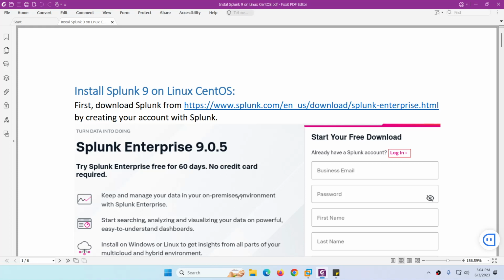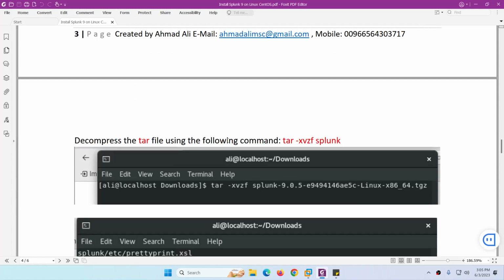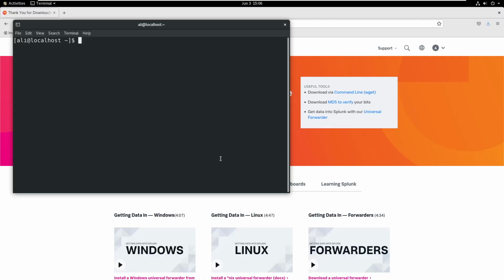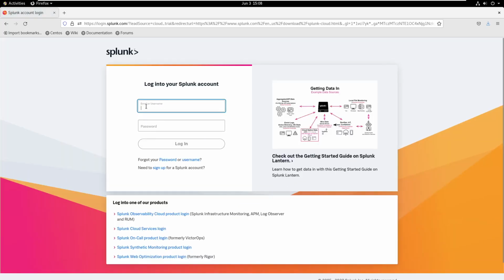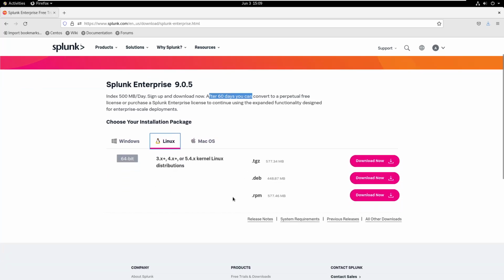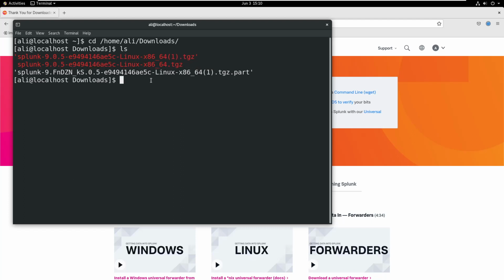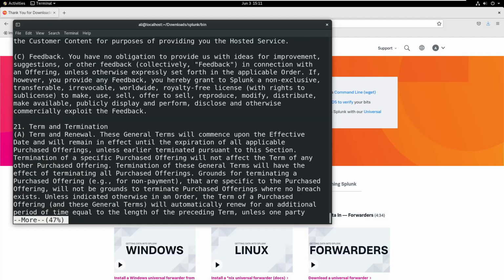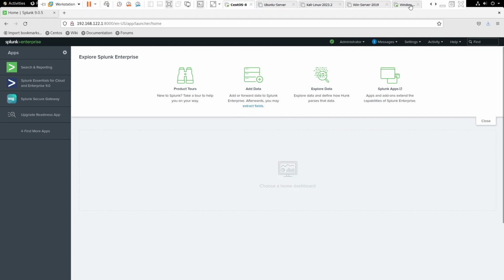Install Splunk V9 on Linux CentOS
In this video I will show you how to install Splunk Enterprise on Linux flavor CentOS version 8.